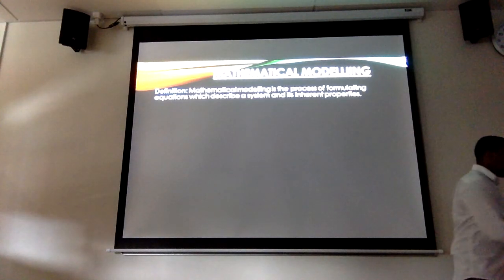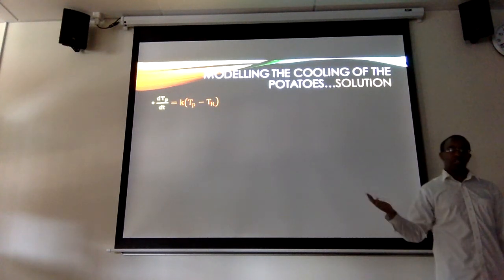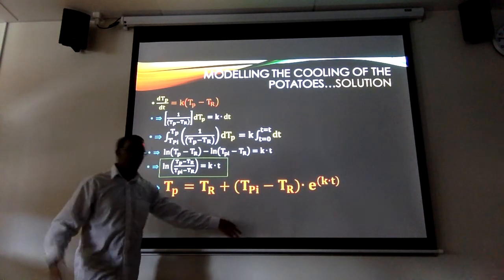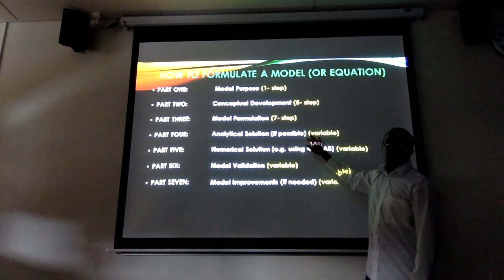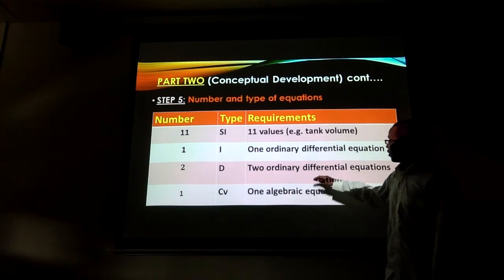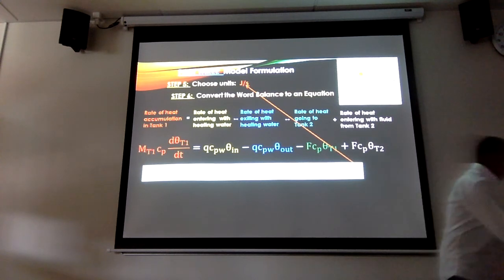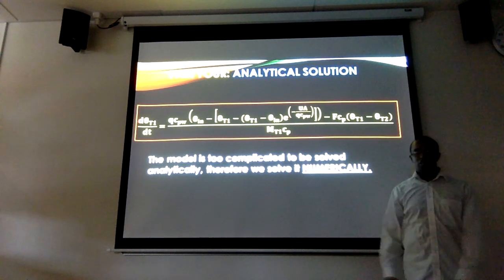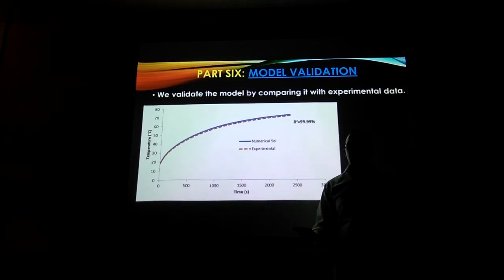Adam Mathematical Modelling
A student-to-student lecture about mathematical modelling. An example was given regarding a heat transfer scenario about cooking potatoes. Good stuff!